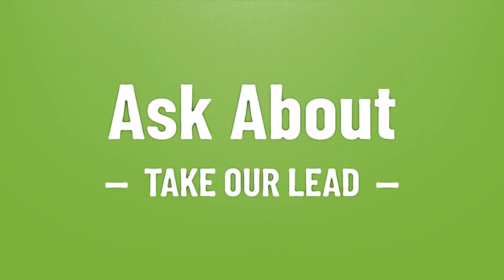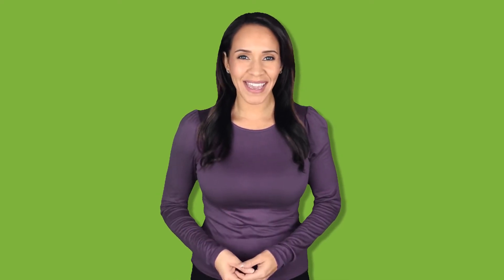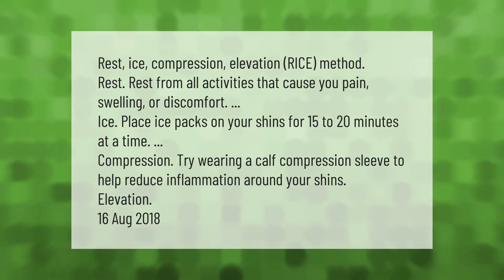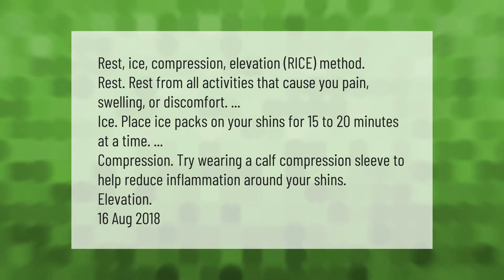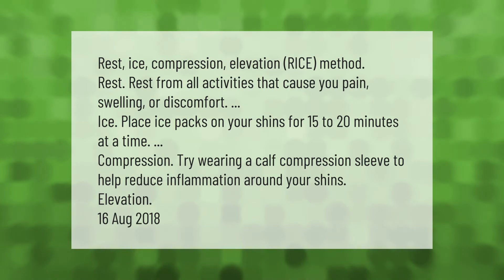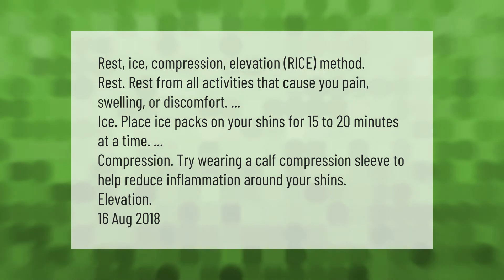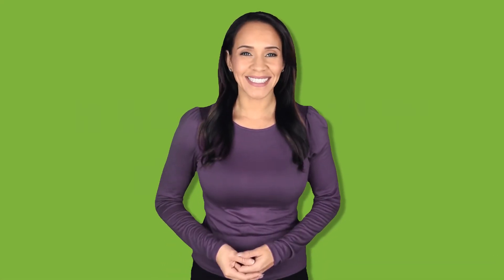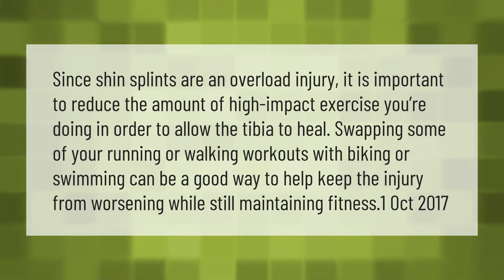What is the fastest way to get rid of shin splints?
00:00 - What is the fastest way to get rid of shin splints?
00:47 - Is walking good for shin splints?

Laura S. Harris (2021, April 11.) What is the fastest way to get rid of shin splints?
    AskAbout.video/articles/What-is-the-fastest-way-to-get-rid-of-shin-splints-234561